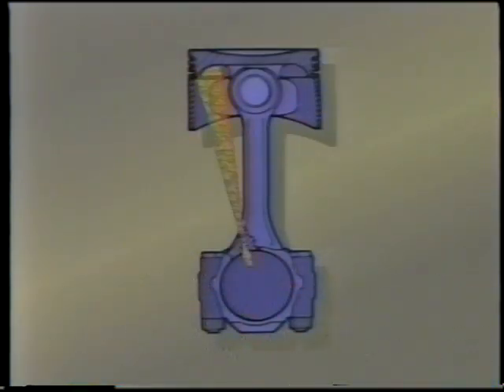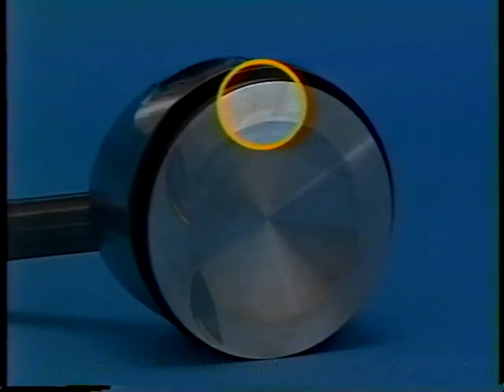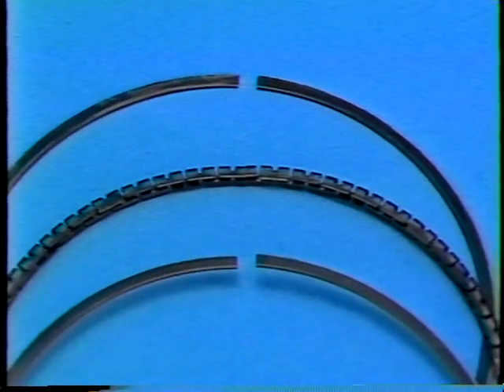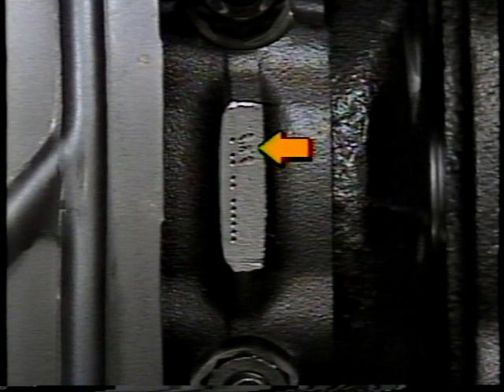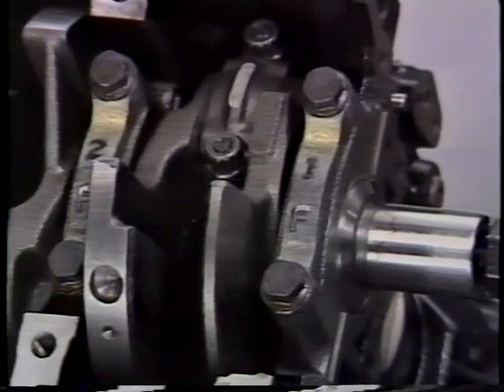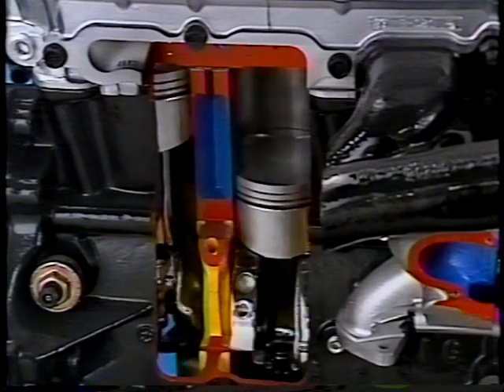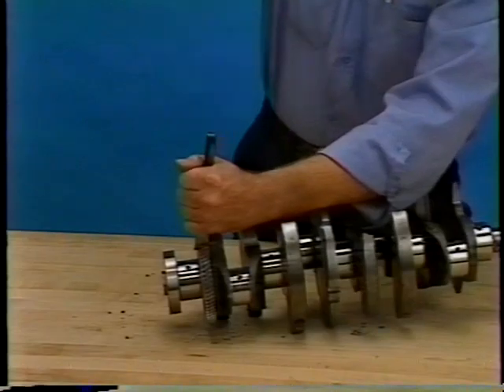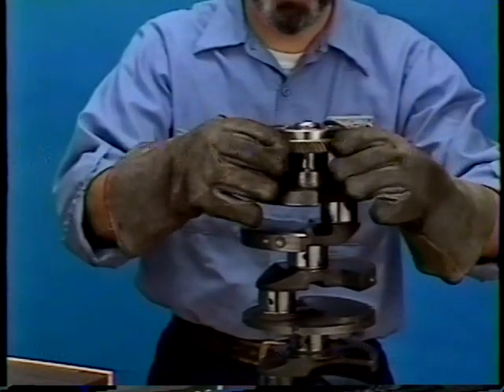2.3L High Output Quad 4 Training Series (part 7)